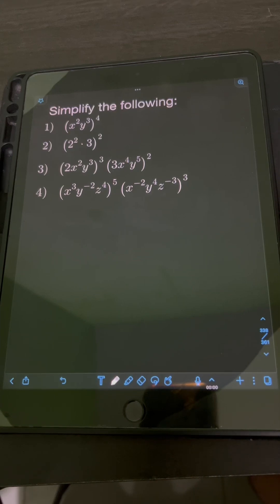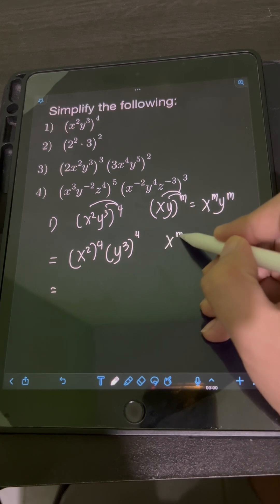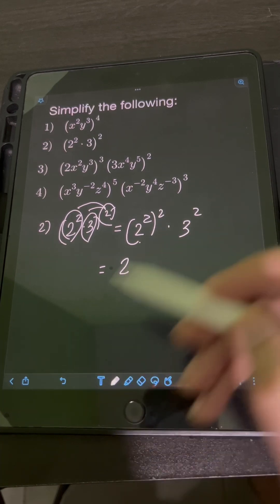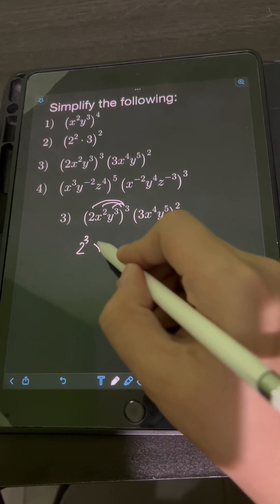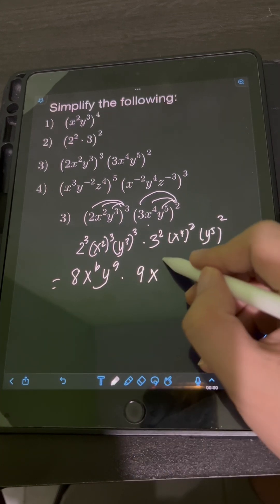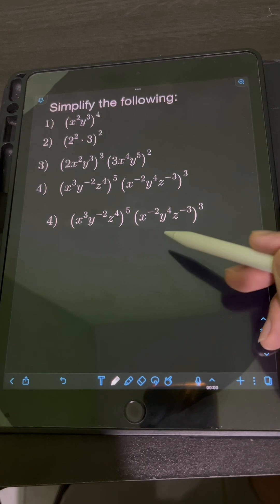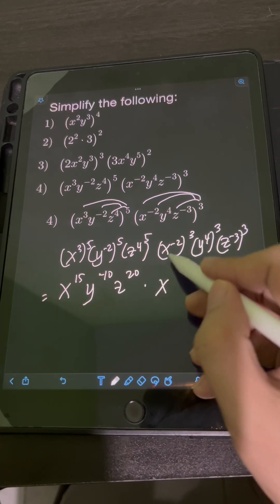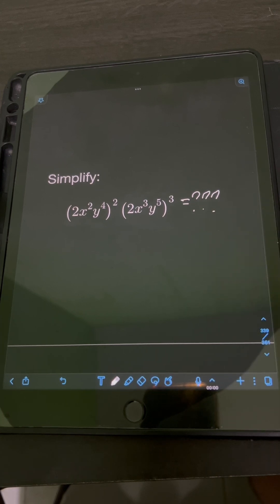Power of a Product Law of Exponents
Hi guys! We will discuss about the power of a product law of exponents. We will solve several examples to illustrate them. Happy learning and enjoy watching!